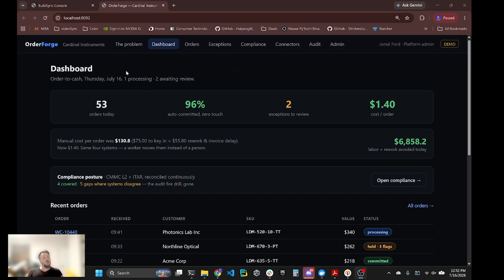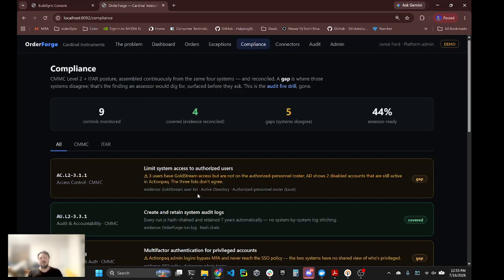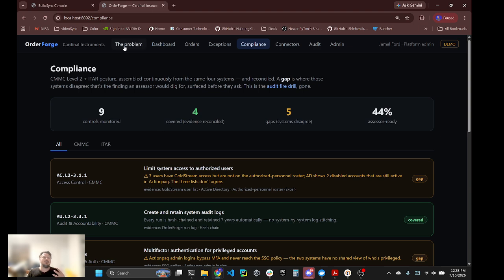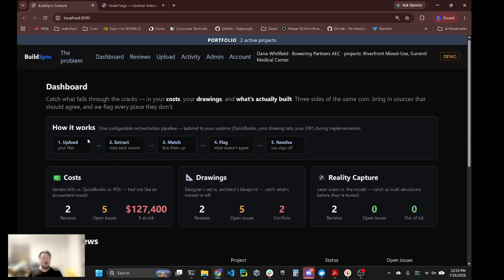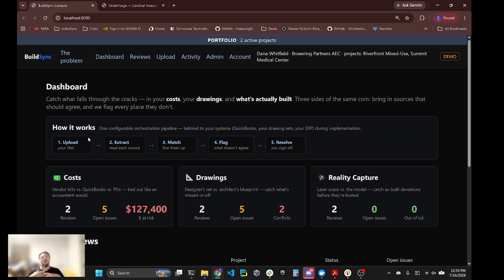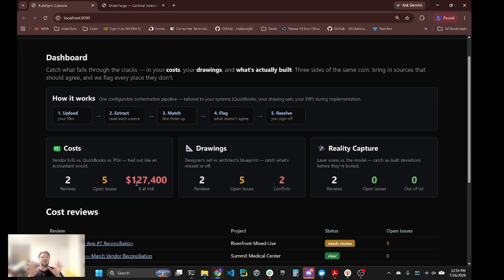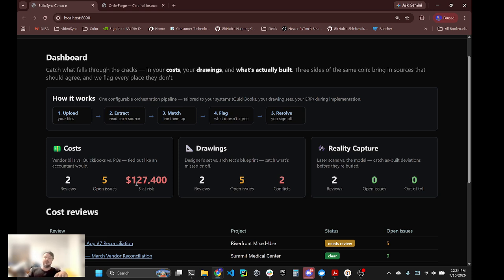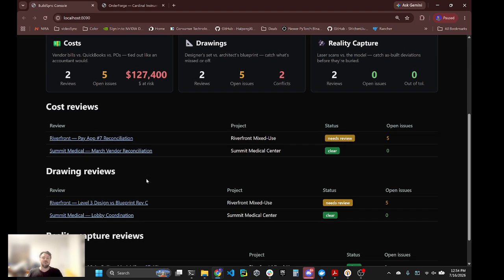MOD isn't just for media & entertainment.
The same orchestration engine that powers VFX pipelines at Sony and NBCU is running workflows in manufacturing, construction, and beyond. Different industries. Same problem: complex pipelines that need to actually work at scale. That's what we built MOD for.